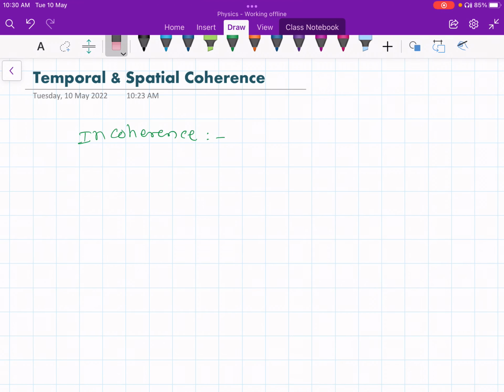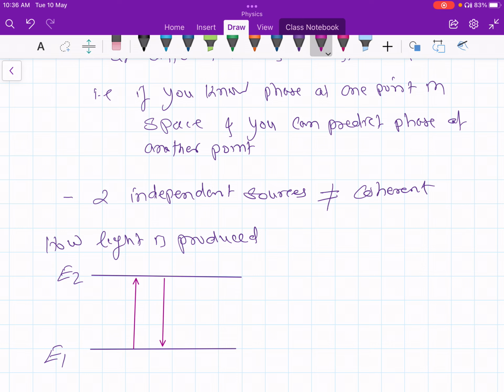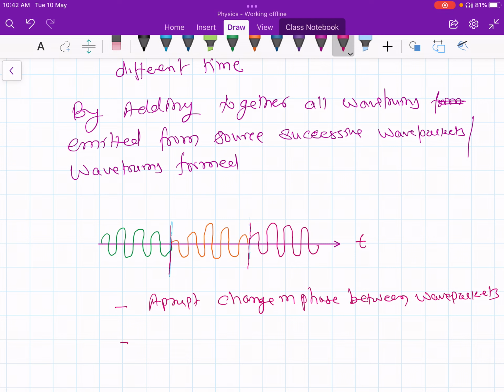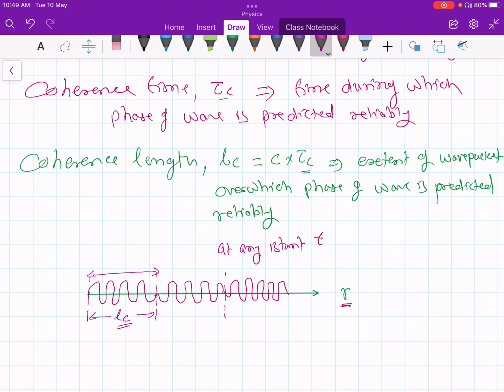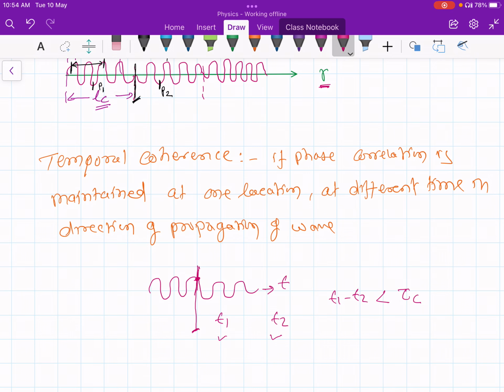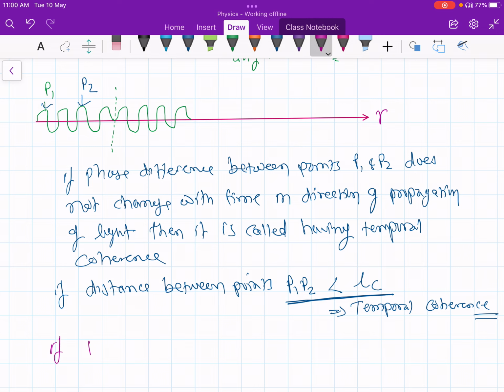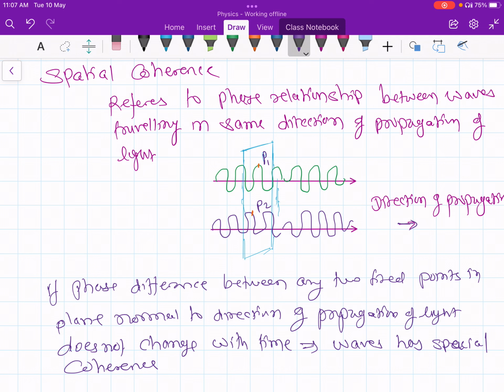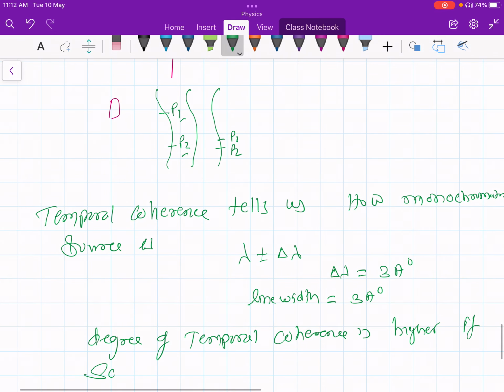Chapter 4 Interference 4.3 Temporal and Spatial Coherence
TemporalandSpatial Coherence